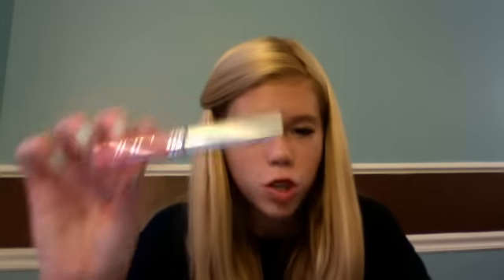short haul and favorites!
i promise this is the last video for the weekend ahah :]